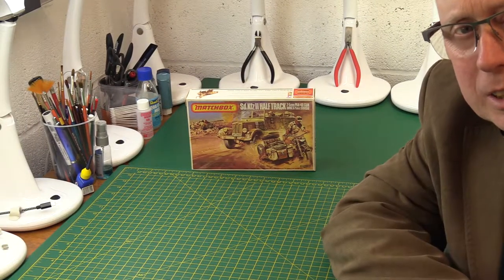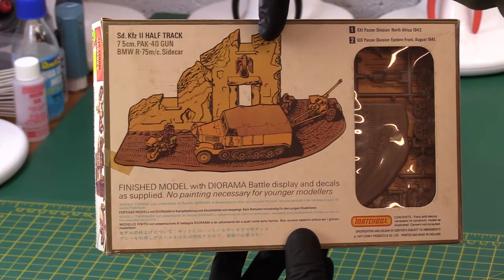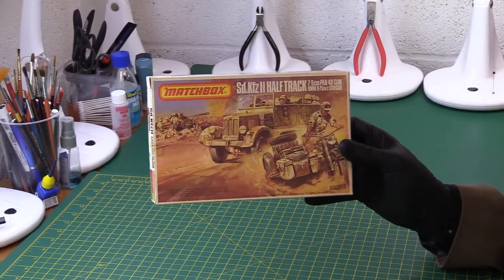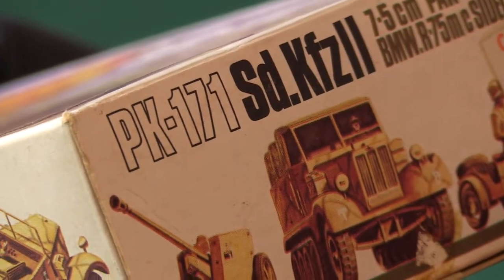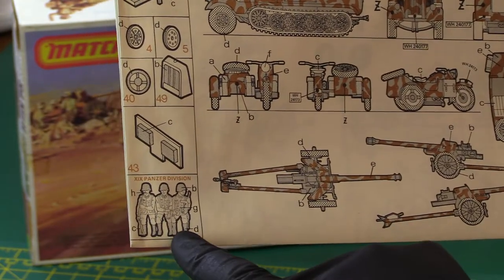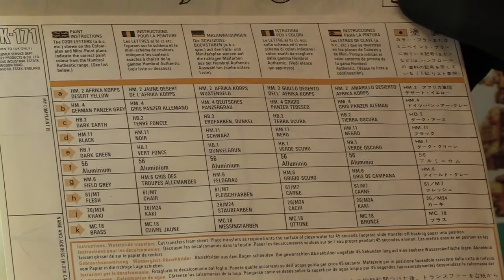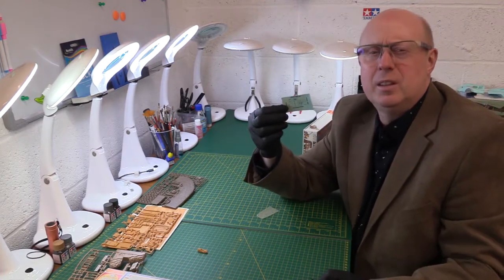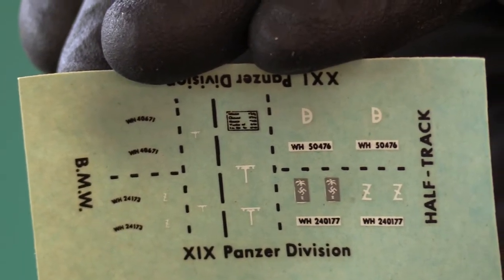Classic Matchbox: 1/76 Half track / Pak 75mm / BMW Bike & sidecar PK-171 Kit review